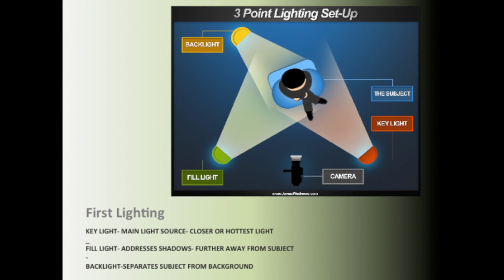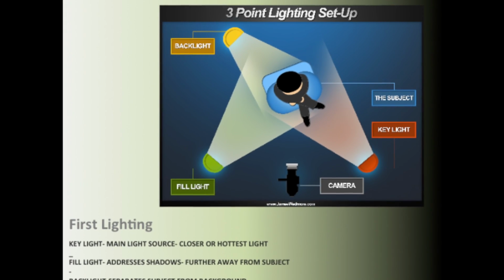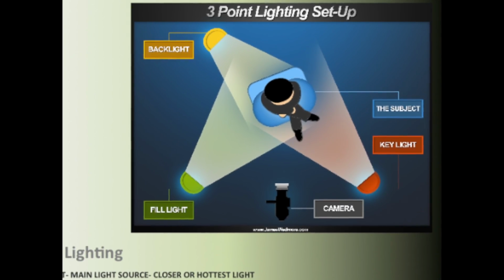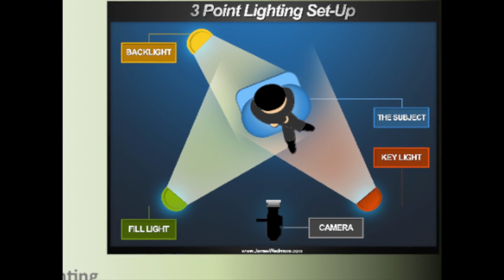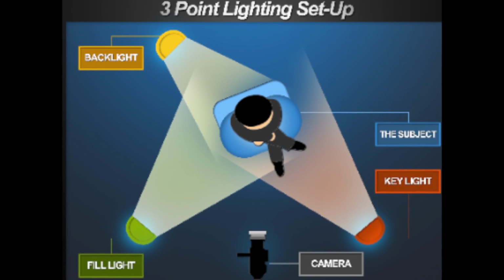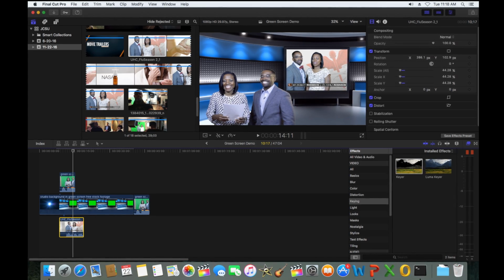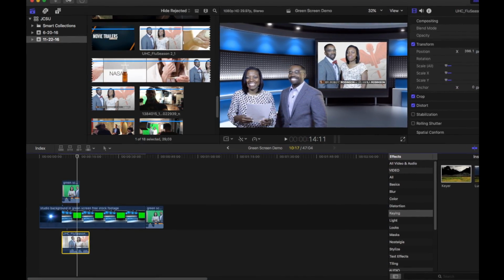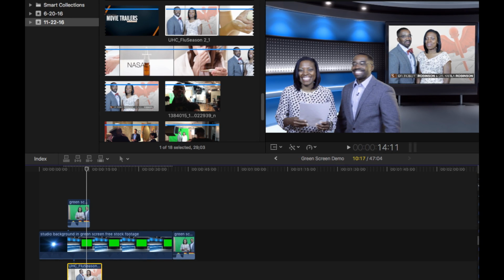Easley: Green Screen Demo Final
Hey guys this is a demo I created about green screen from production to post production. I used a set we created for some clients. I talk about 3 point lighting and how to light for green screen.  Then I take the finished video into Final Cut Pro X and create a virtual set.  And then you see the finished product of not only the shoot but the virtual set as well.  Enjoy!